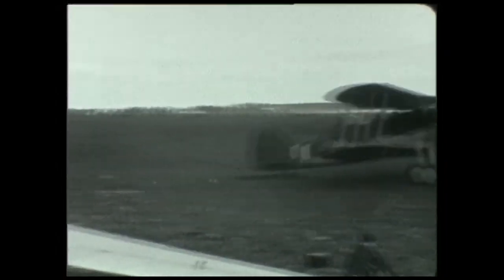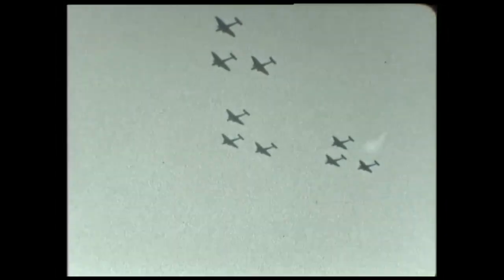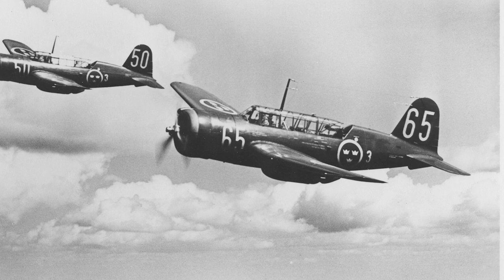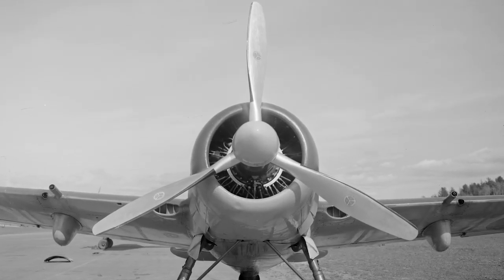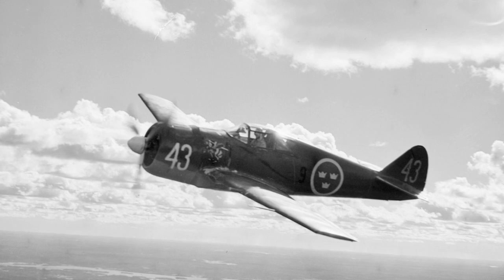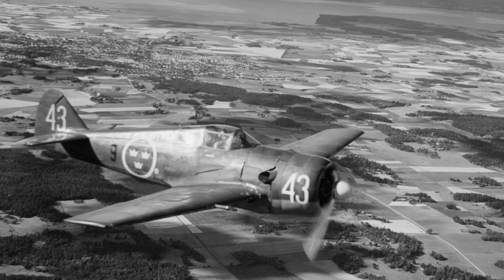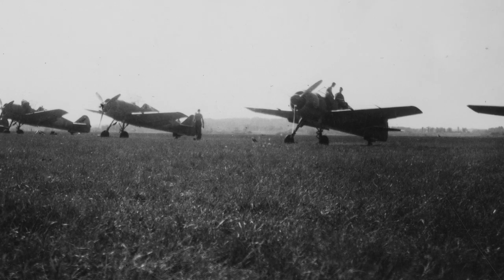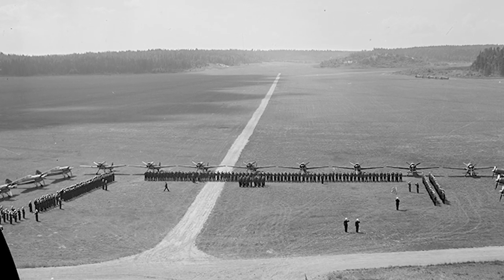FFVS J 22 - A Short History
The FFVS J 22 was a Swedish single-engine fighter aircraft developed for the Swedish Air Force during World War II.

MEDIA:
Various images in the Public Domain by Flygvapenmuseum, Wall (fotograf F3), Georg Eriksson, Söderström (fotograf F3).